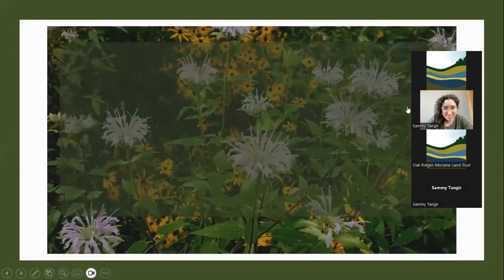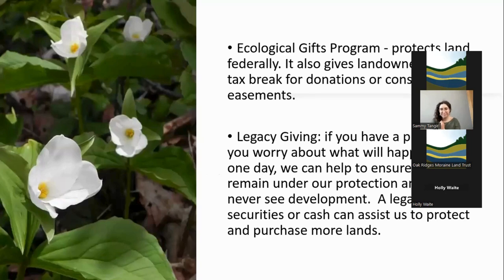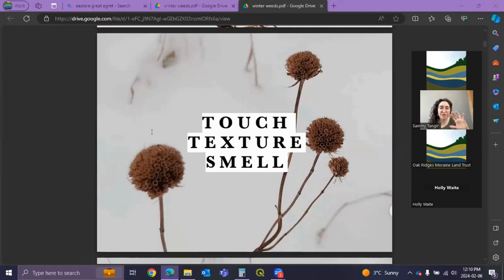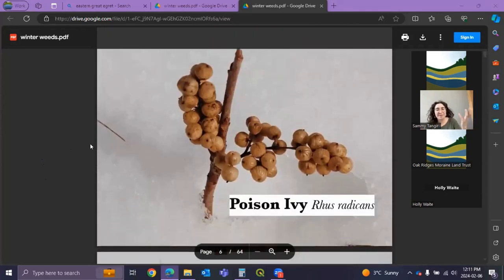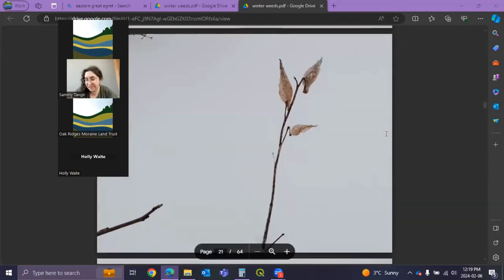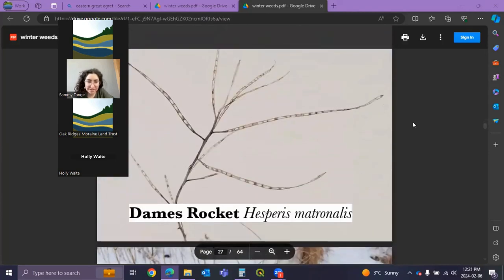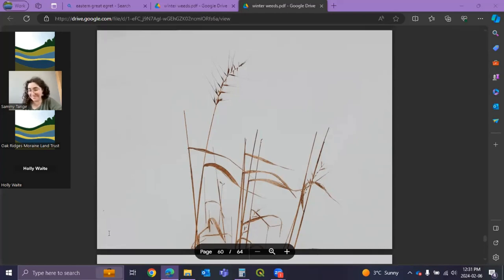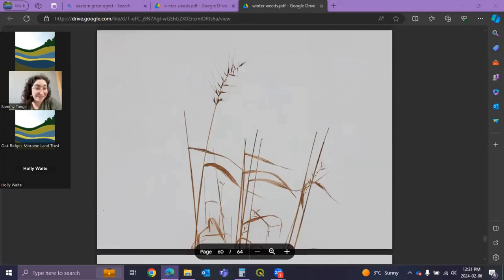Winter Plant ID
The Oak Ridges Moraine Land Trust is excited to be joined by gifted naturalist Sammy Tangir for a lunch-and-learn webinar on identifying plants in the wintertime! When most species have lost their flowers and leaves, identification can be a serious challenge. Sammy will help you learn to recognize several familiar local species. ❄️🌱